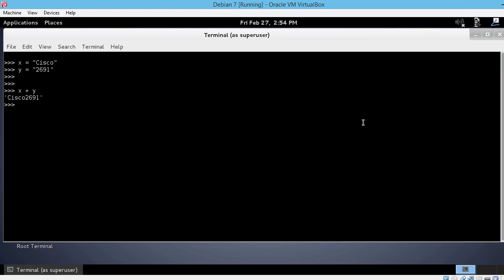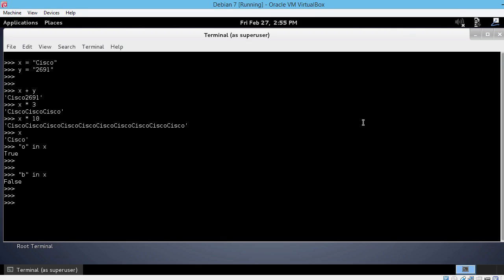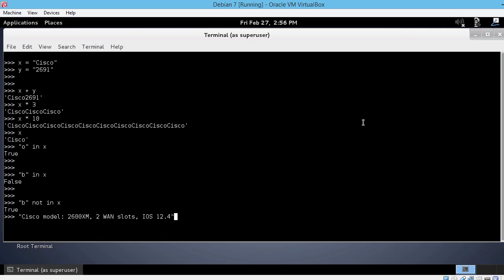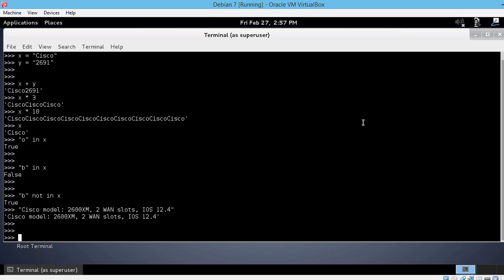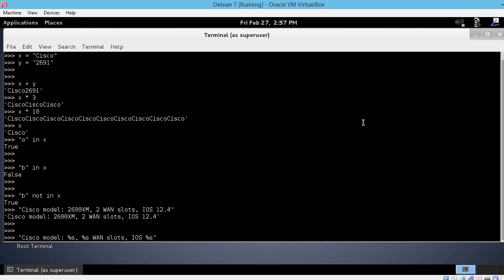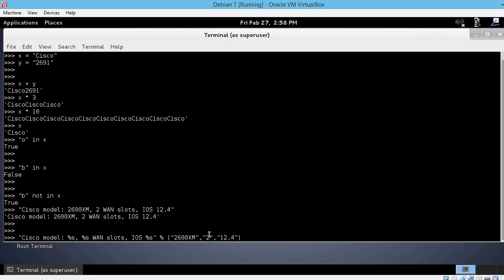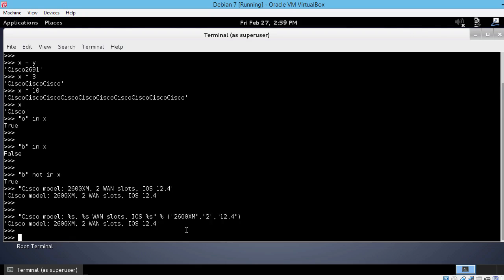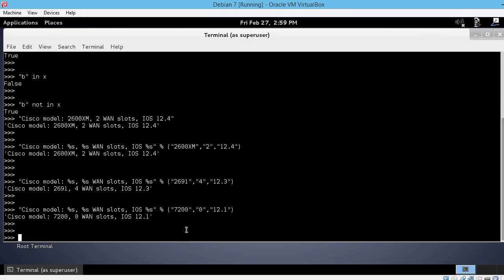Python String operators and formatting